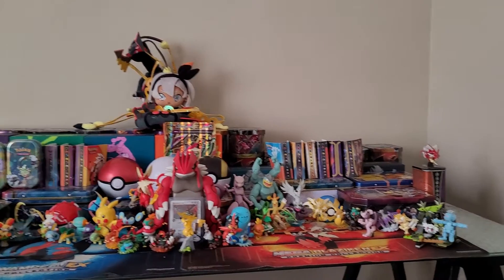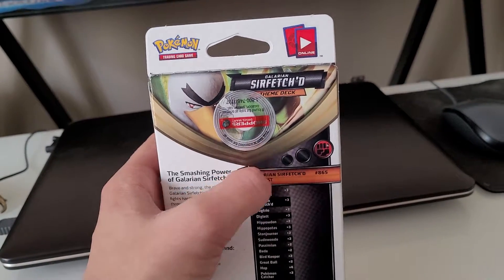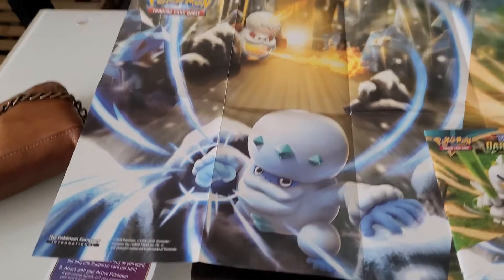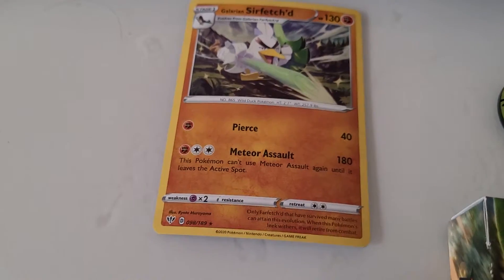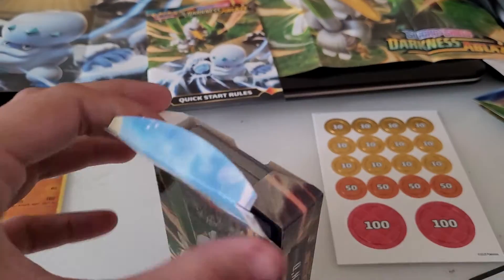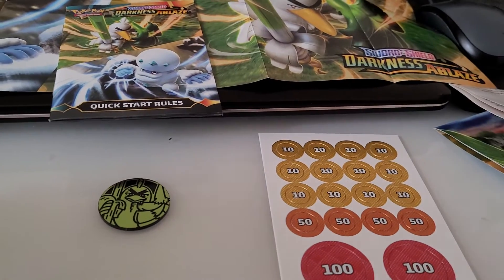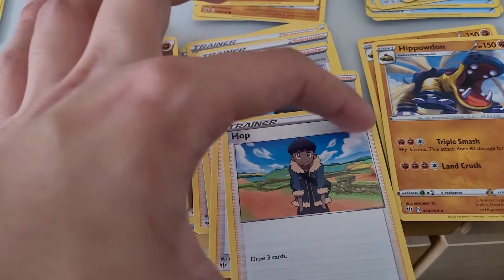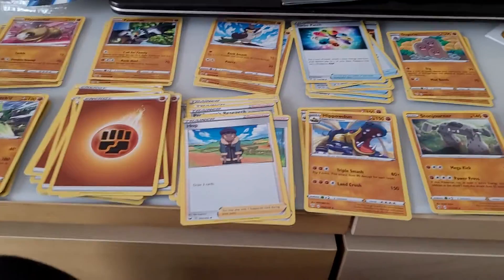Opening a Pokémon TCG Galarian Sirfetch'd Deck Box!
Let's get mighty like Anaheim!!

Here's the TCG code for the deck box:
XKD-LLWD-ZJJ-6L2